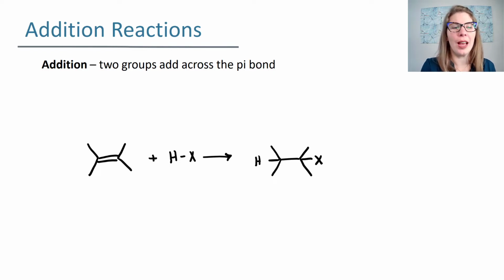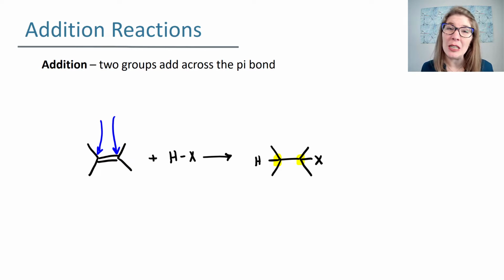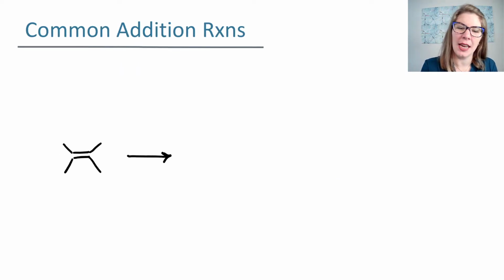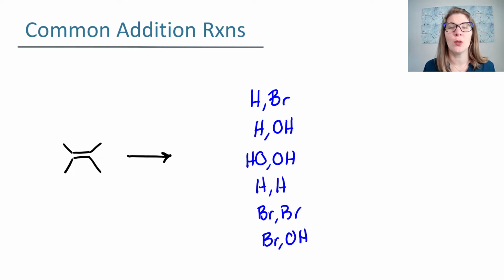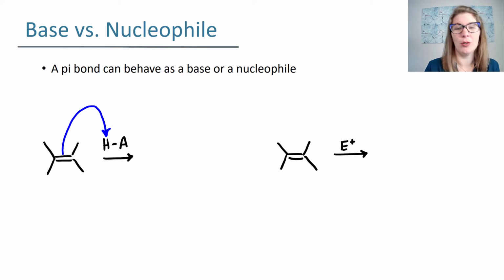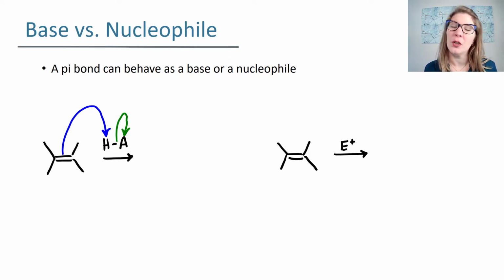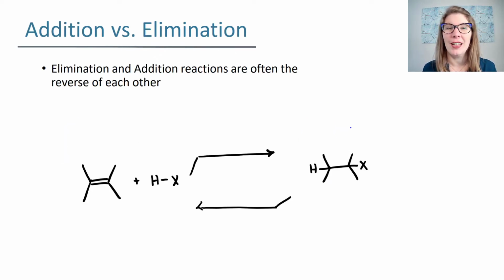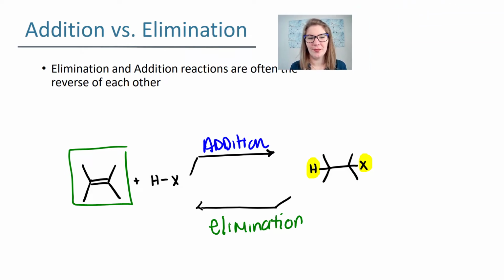Intro to Addition Reactions